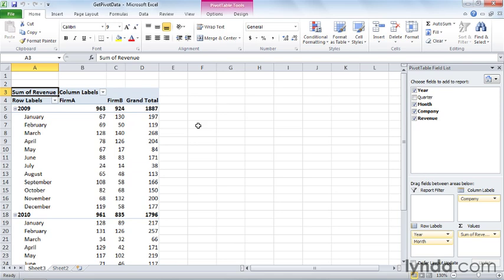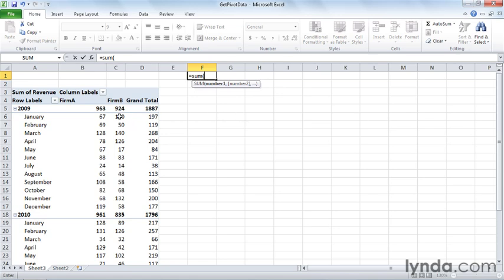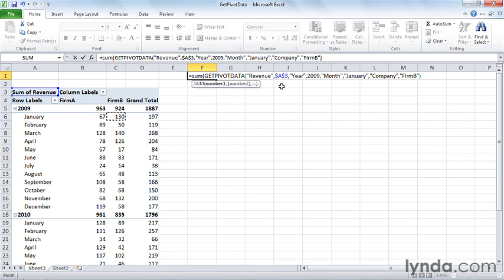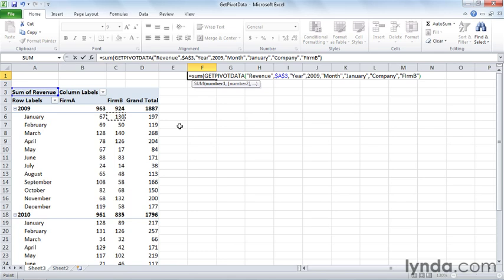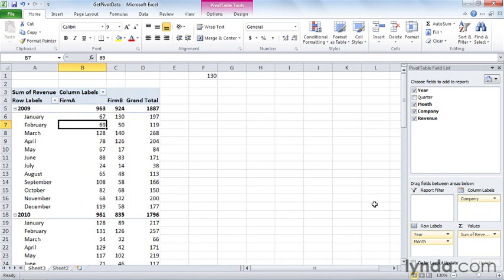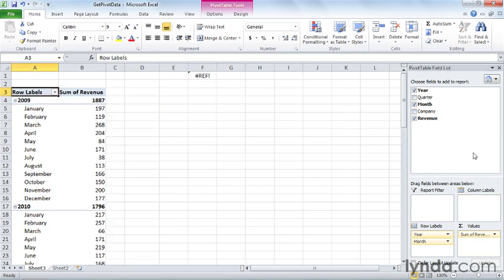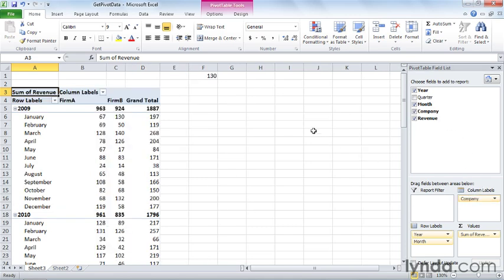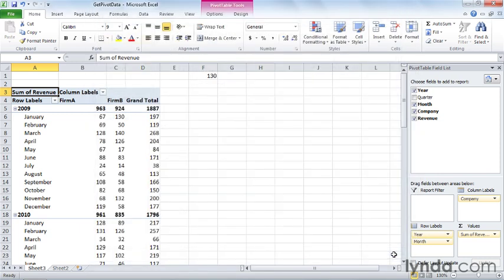0206 Using PivotTable data in a formula